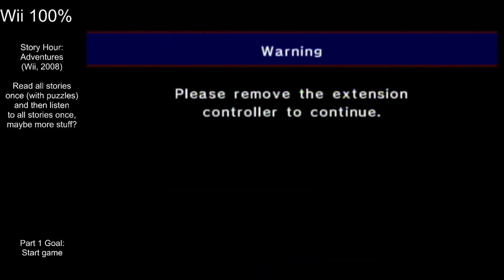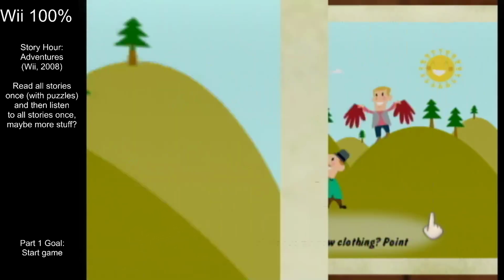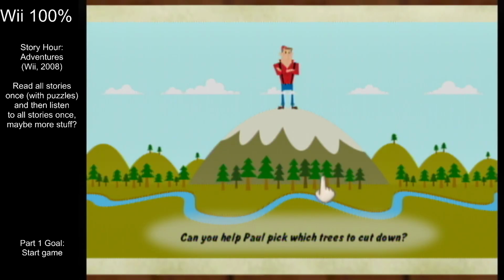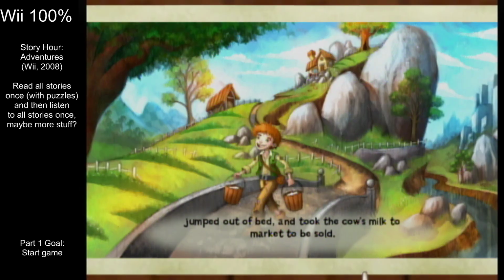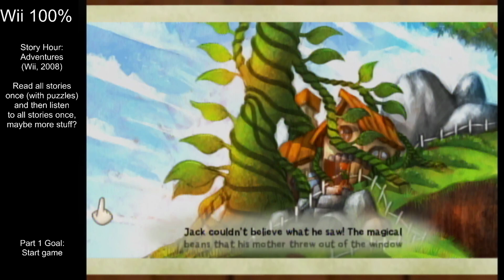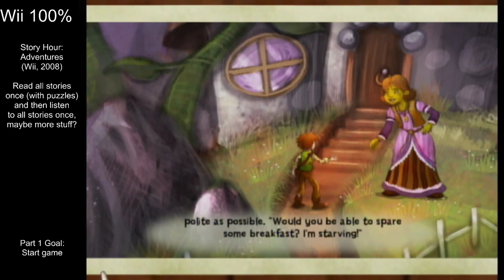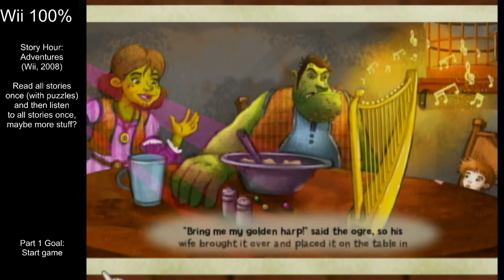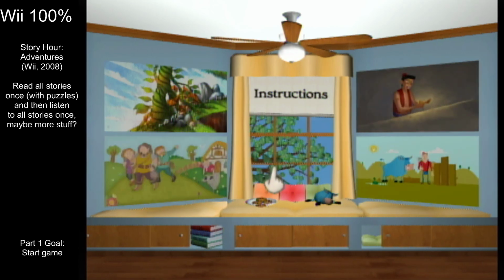Wii 100% - Story Hour: Adventures 100% (Wii, 2008) - Part 1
Goal for this game is to listen to each story once, read each story once, and choose each different path in each story at least once.